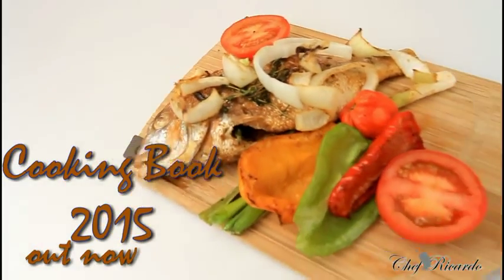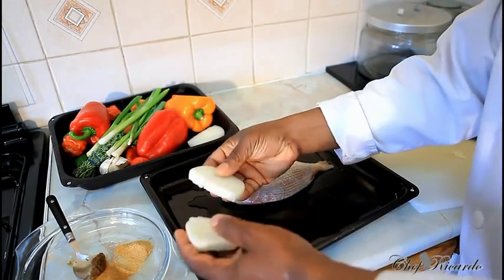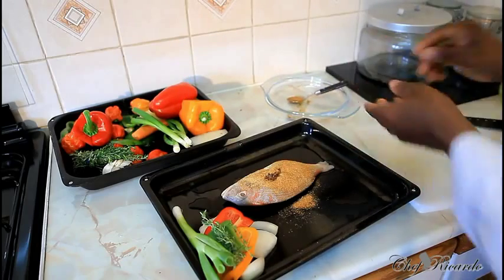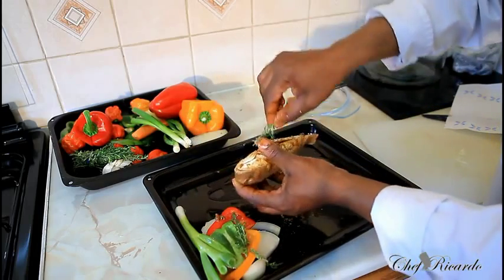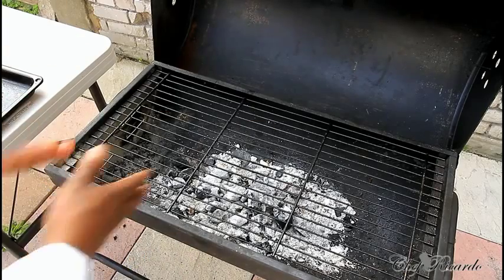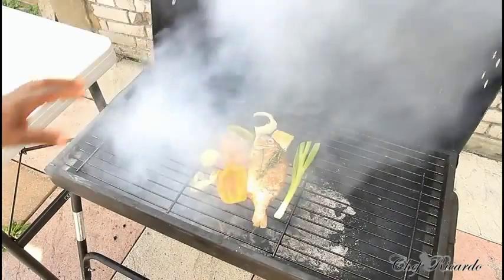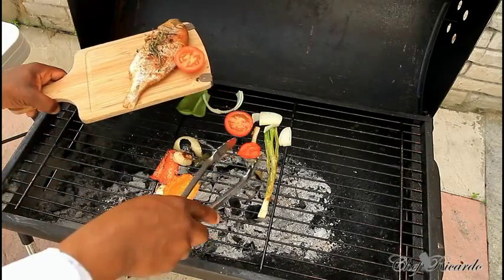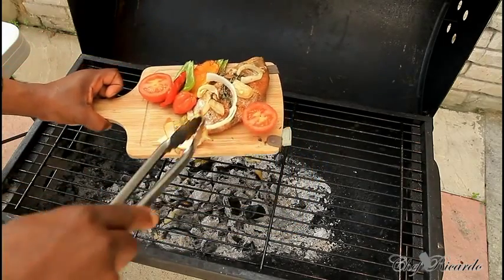How To Jerk A Snapper Fish & Veg On The Grill In Your Back Garden Vol 1